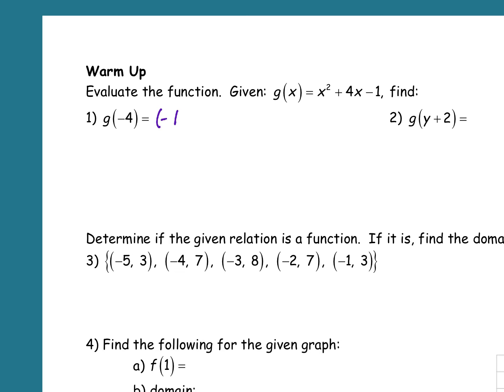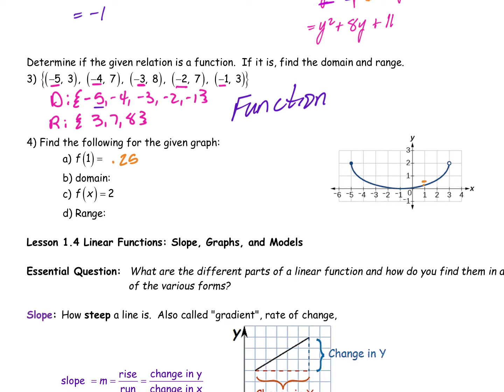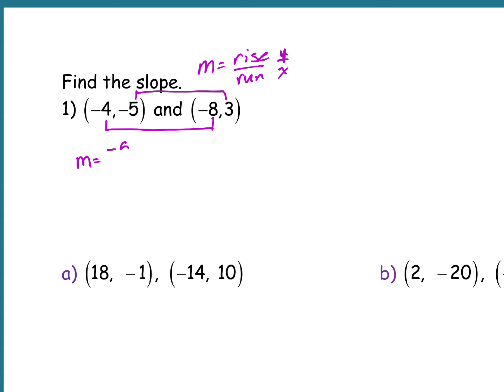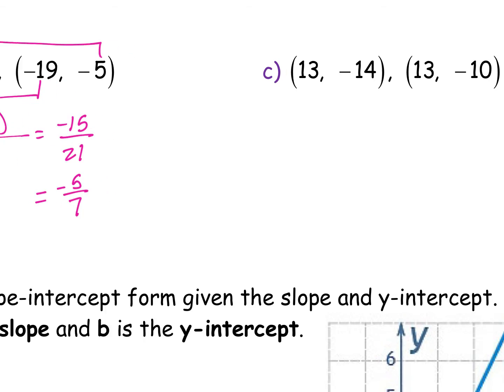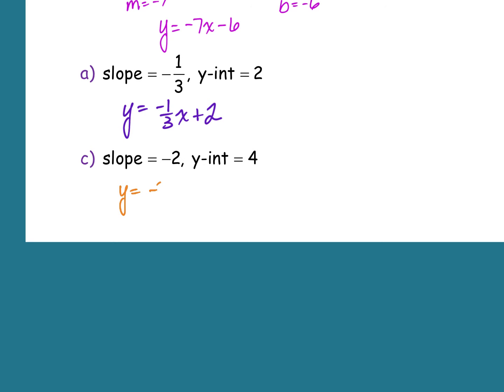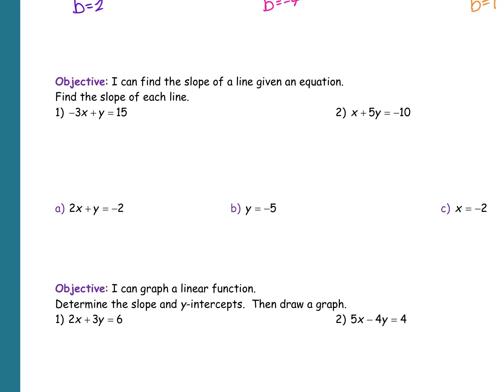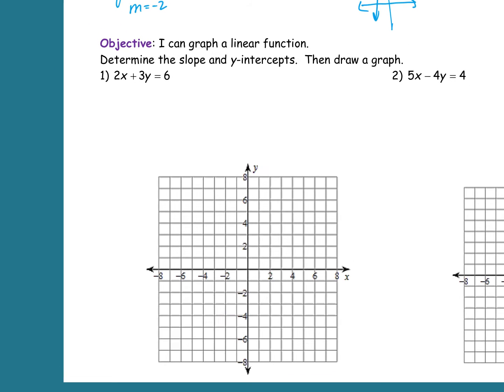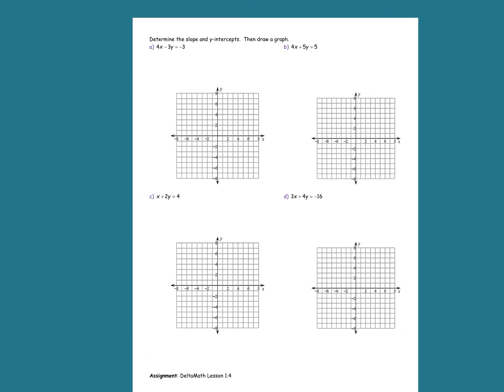Lesson 1.4 Linear Functions - Slope, Graphs, and Models.mp4